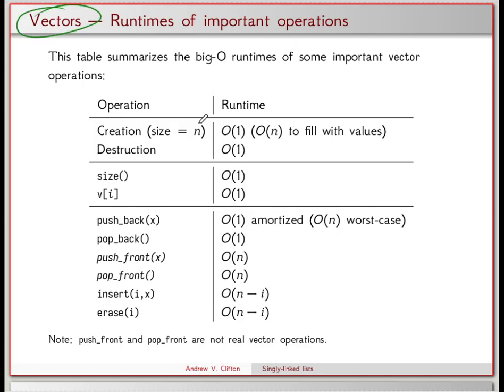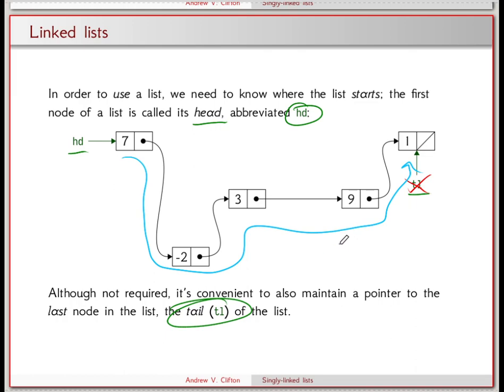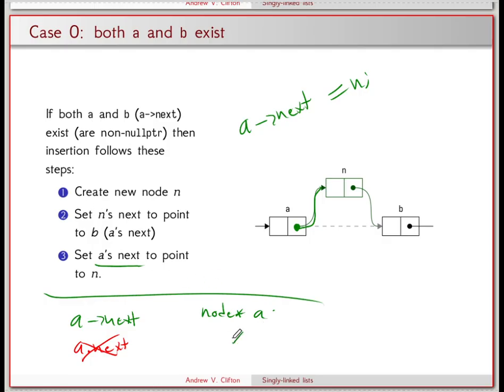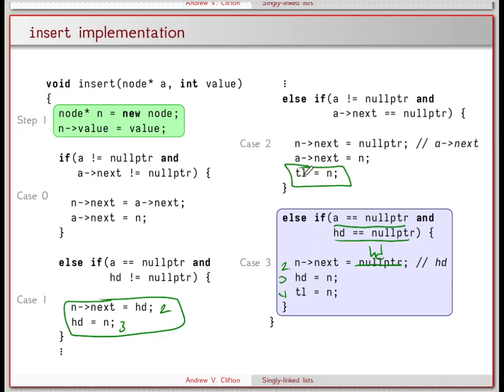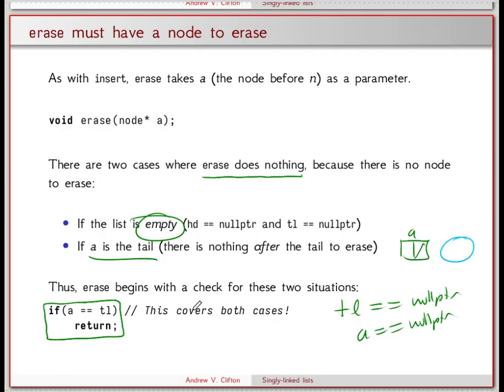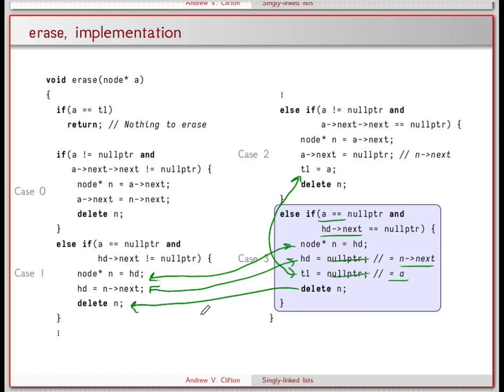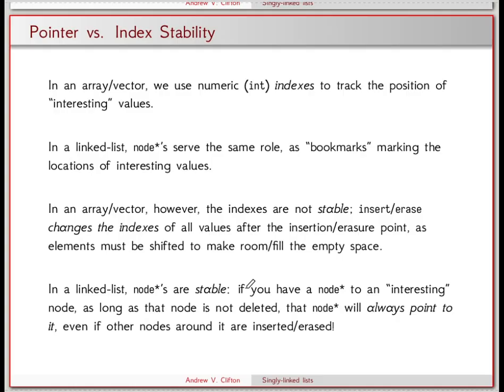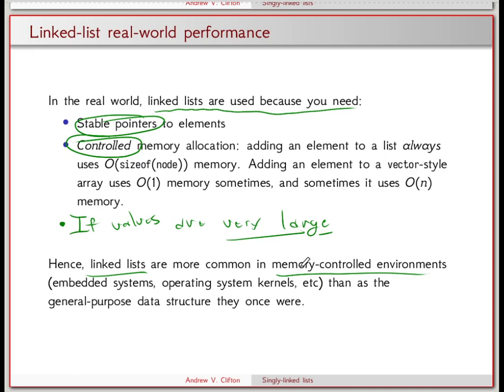Week 03 Singly Linked Lists